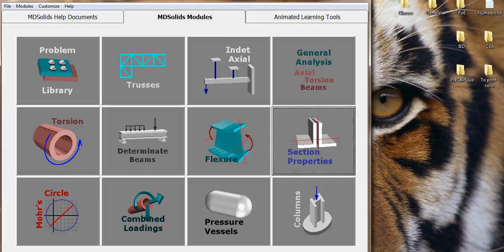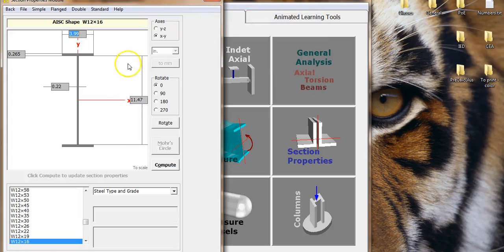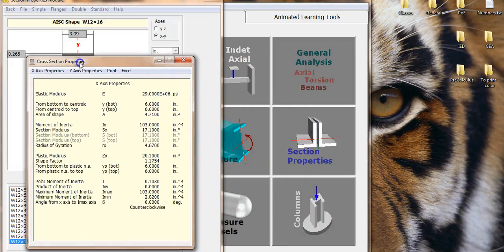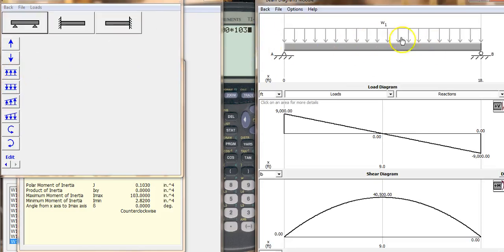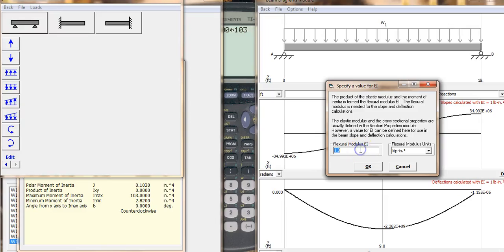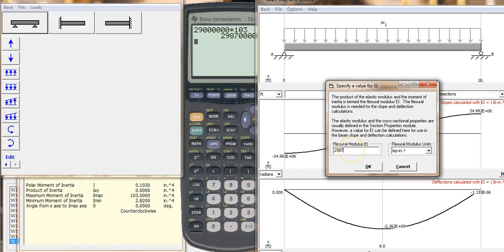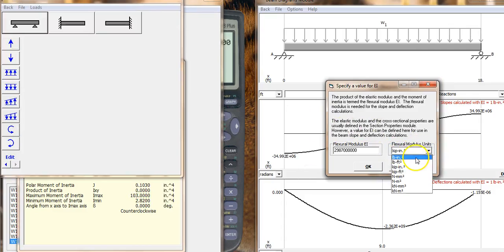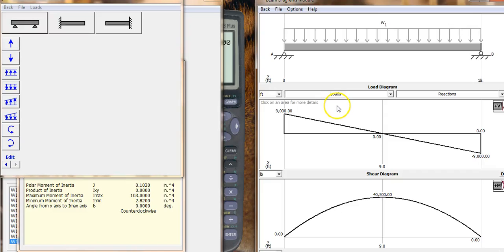3 2 6 #2 using md solids